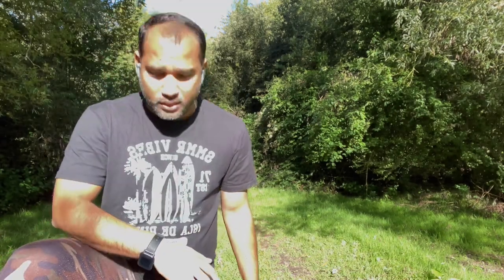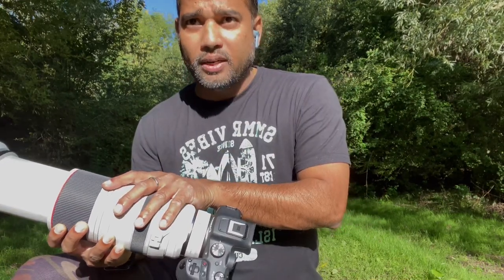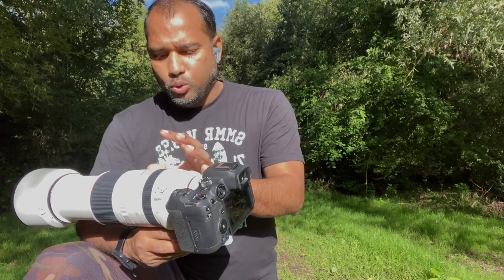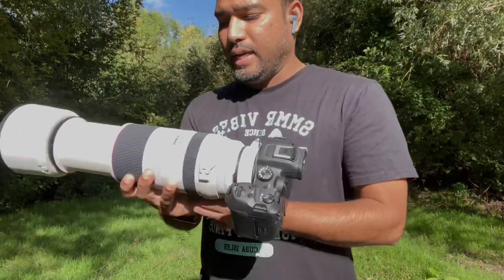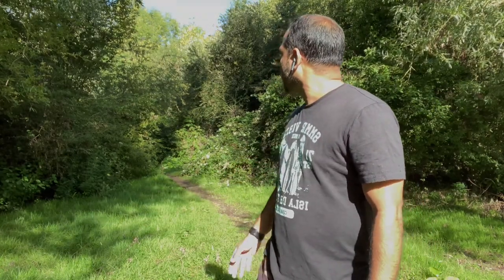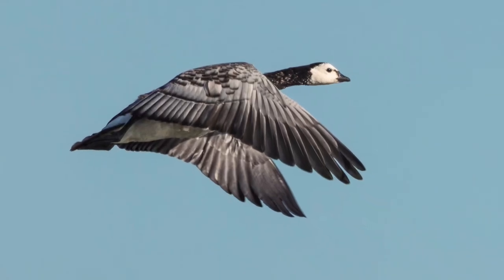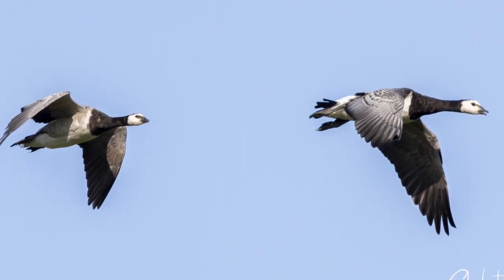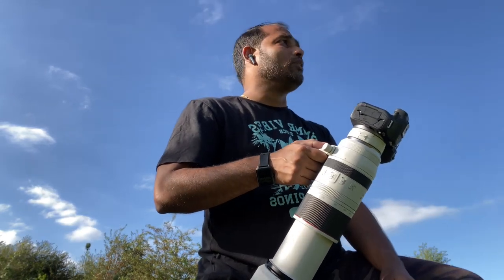On field with Canon Eos R7 and RF 100-500 | Realtime Testing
​⁠Canon R7 bird photography setting and rf 100-500mm field test on a Bird of pray hide nearby took few hrs of waiting and got some nice pictures

Discussed in this video:
1.Review RF 100-500 Tech specifications
2.what are the IS image stabilized Mode on RF 100-500mm
3.Realtime Testing 1.4x Extender
4.How the 1.4x Extender work on field
5.Discussing Picture quality with RF 100-500mm and 1.4x Teleconverter

Took my canon eos R7 and Sigma 150-600mm to wild while testing the 1.4 x tele converter
I also wanted to see the direct JPEG picture quality out of the camera
Real world bird photography using Canon EOS R7 ,I took my canon Eos R7 and rf 500mm  to test it out in the wild,  this is the type of photography that will show you how Eos R7 works in low light and direct unedited JPEG from the camera.